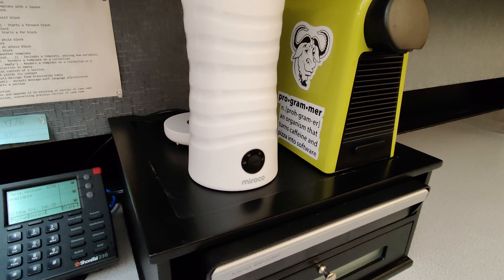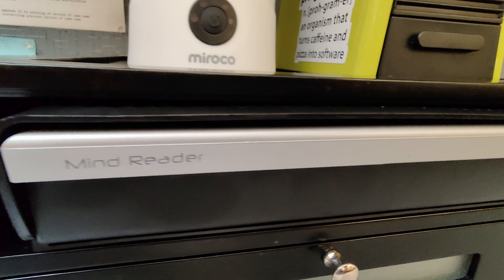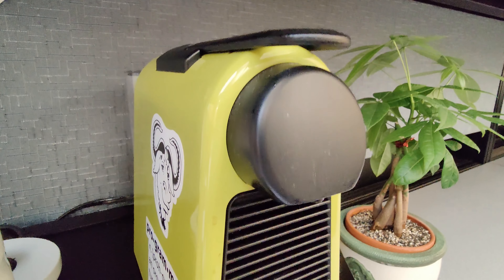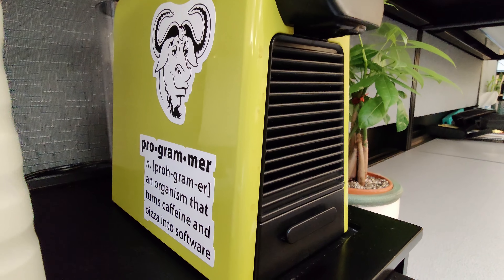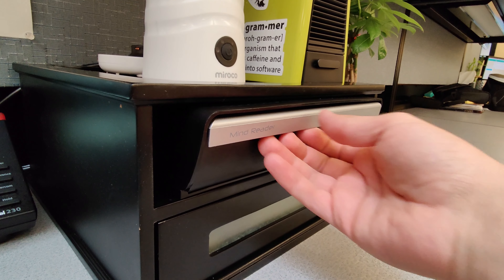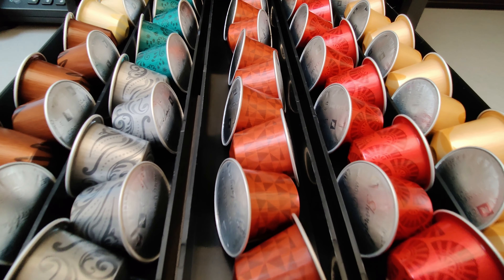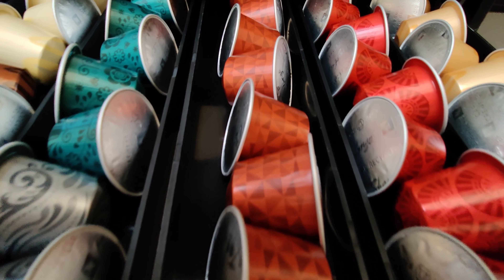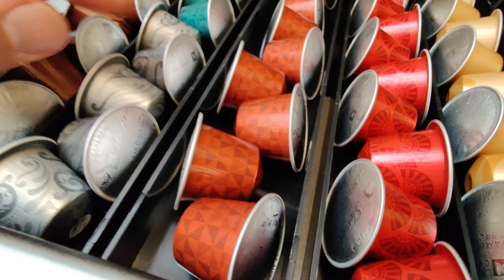Mind Reader Coffee Pod Organizer! ...with Nespresso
Check out this Mind Reader coffee pod organizer!